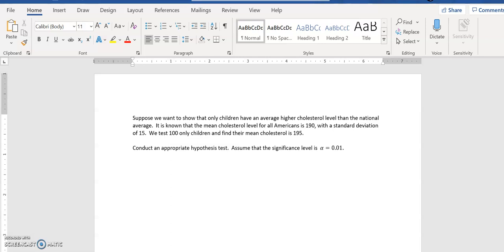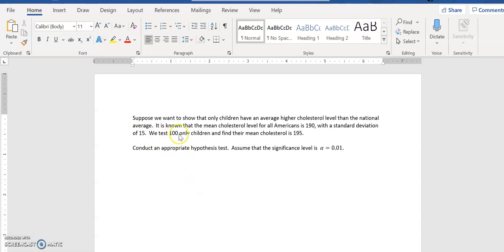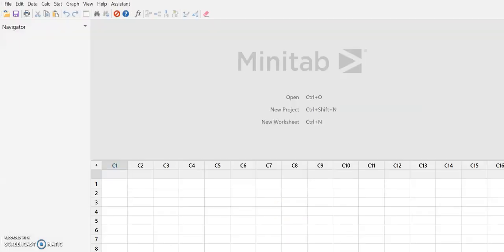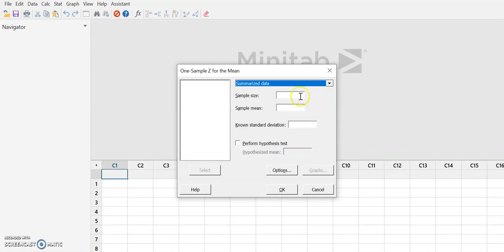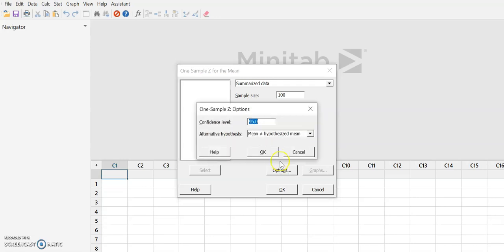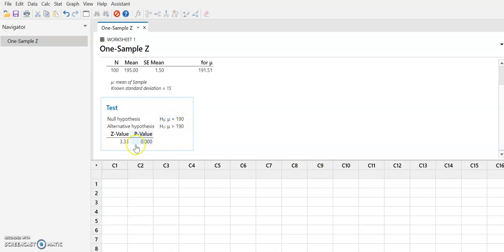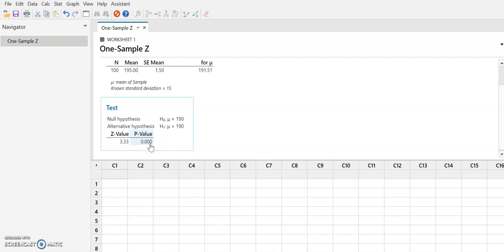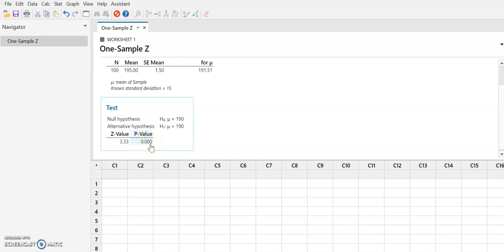z test summarized Minitab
This video does a worked example showing how to calculate a one-sample z-test of means (with large sample and known standard deviation), from summarized data in Minitab 19.